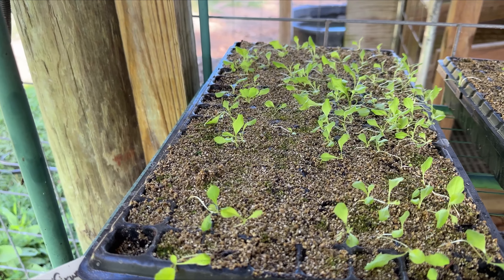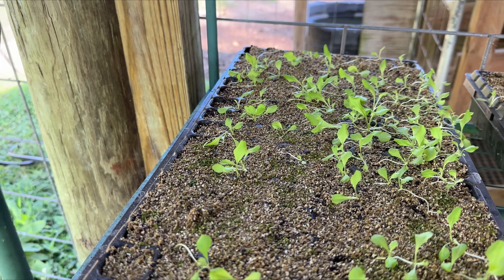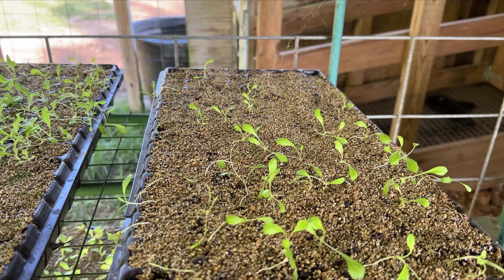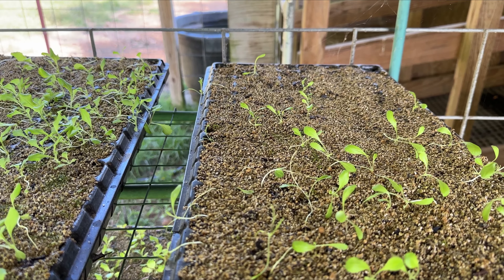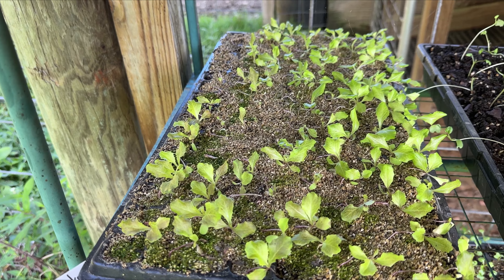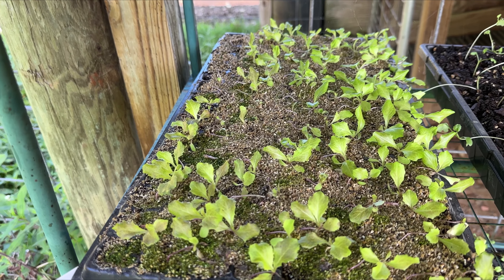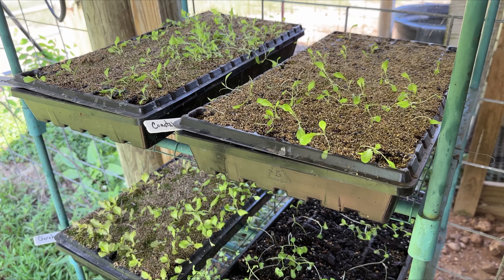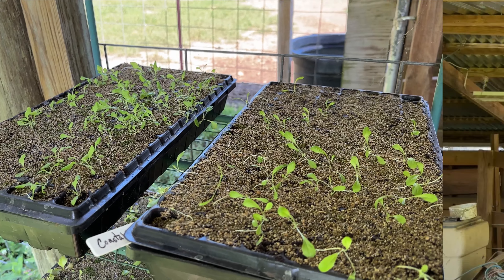Autumn's Harvest Gold: Picking the Right Seeds for Your Homestead's Fall Bounty! 🌽🥕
🍂🌱 Welcome to our homesteader's haven, where the golden hues of autumn inspire our journey to a bountiful fall harvest! In this video, we're diving deep into the art of selecting the perfect seeds for your homestead's fall bounty. 🌽🥕

As the air turns crisp and the leaves paint the landscape with warmth, our focus shifts to cultivating a thriving fall garden that sustains us through the cooler months. Join us as we share the secrets of choosing the right seed varieties, ensuring a tapestry of flavors and sustenance. 🍠🥬

From vibrant pumpkins to robust root vegetables, our homestead's autumn menu is brought to life by our careful seed selections. We'll guide you through the process of handpicking seeds that resonate with the season, our climate, and our commitment to sustainability. 🎃🥦

In this video, you'll discover:

🍁 Personal stories of our fall gardening experiences, successes, and lessons learned.
🌽 Expert insights into nurturing soil health and enhancing the flavors of our harvest.
🍂 The importance of keeping a log
🥦 See examples of what works and what doesn't

Join us on this journey of embracing the autumn's harvest gold – not just in color, but in sustenance and abundance. Let's honor the cycles of nature and sow the seeds of a thriving homestead for the seasons ahead.

Together, let's celebrate the beauty and rewards of a fall harvest that nourishes both body and soul. 🏡🌾🍂

Thank you for being a part of our journey toward a fruitful fall on the homestead! 🌟🍁

Musician: @iksonmusic